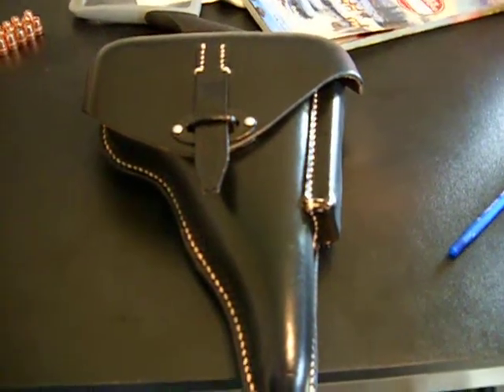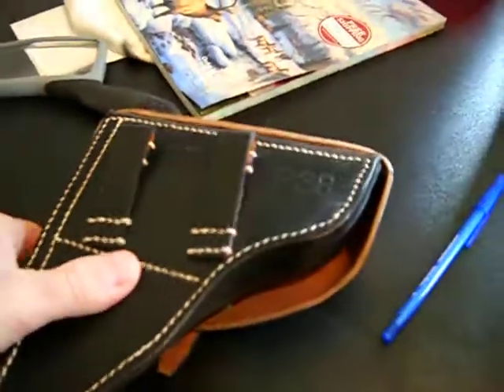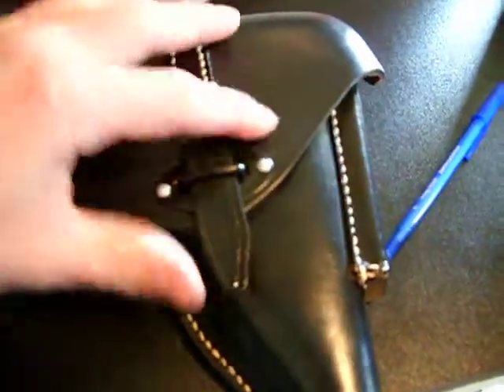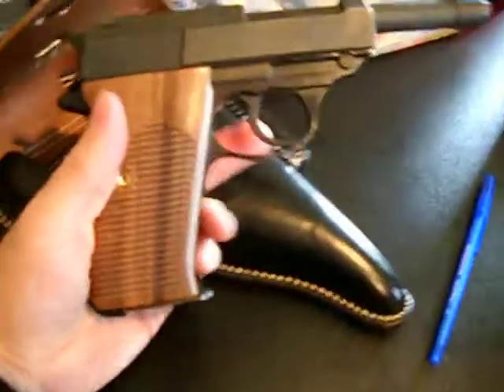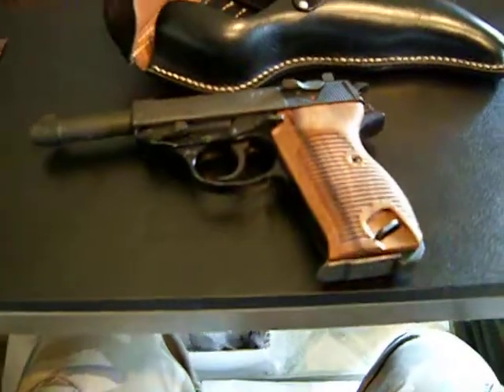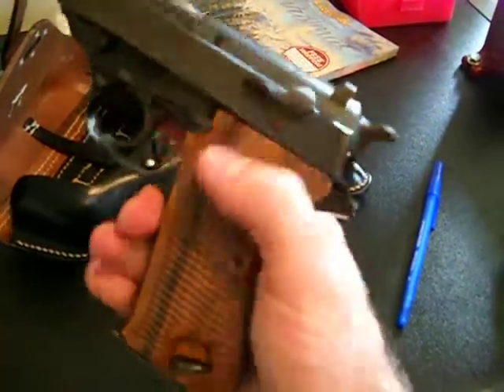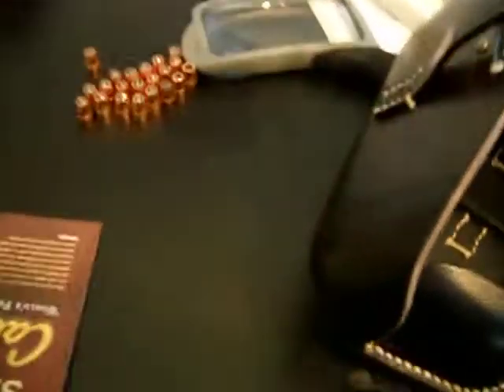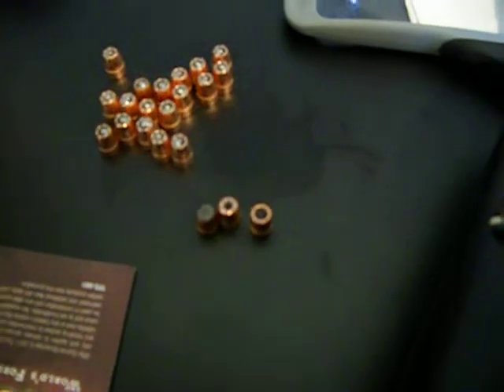Walther P1/P38 with awesome new grips and holster!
I show you my cool holster and new grips for my Walther P1 / P38! Wow so cool!